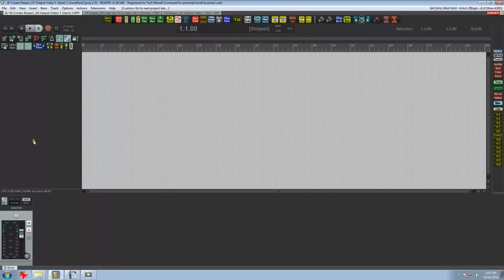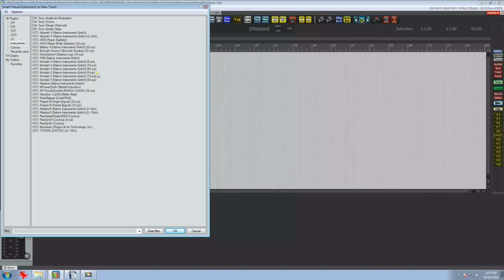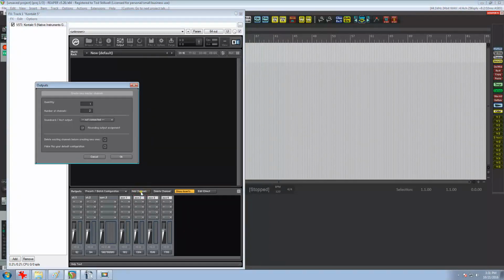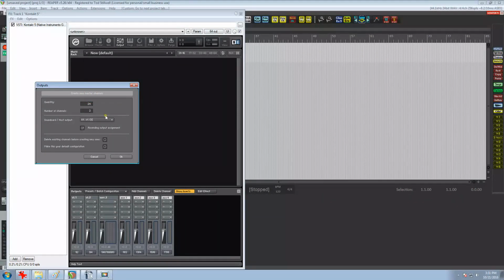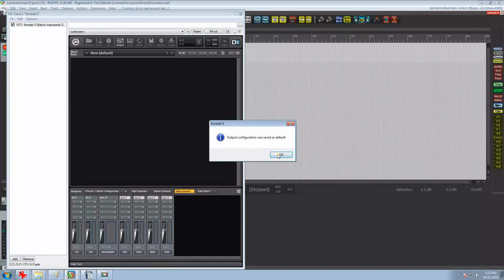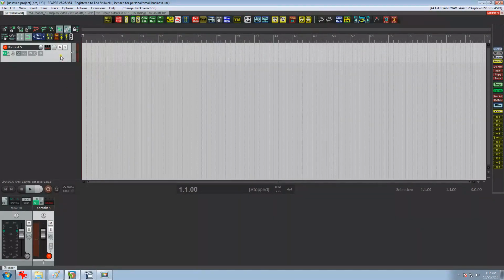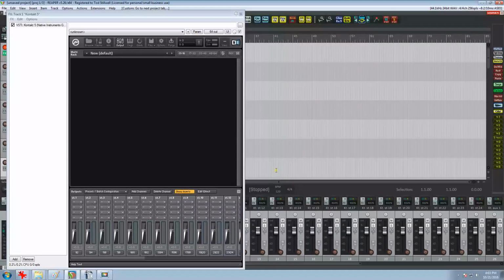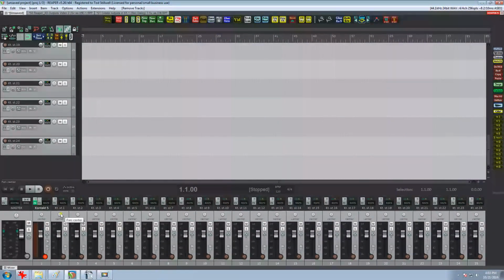Reaper K5 Outputs in Reaper #3